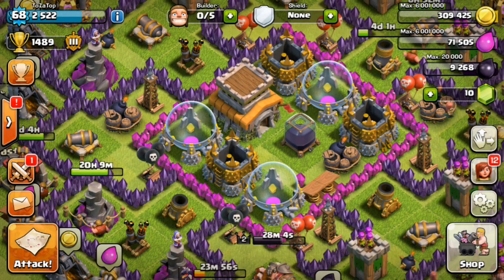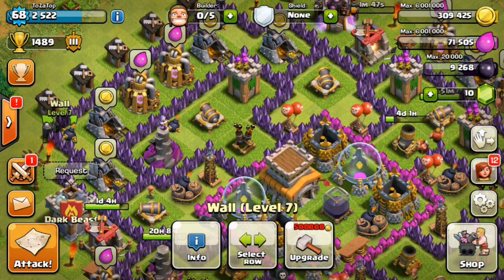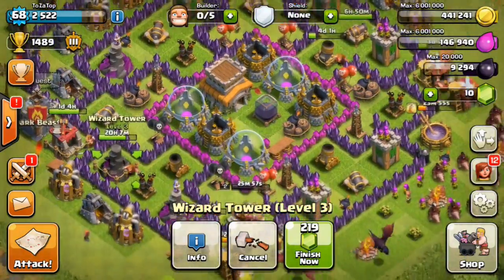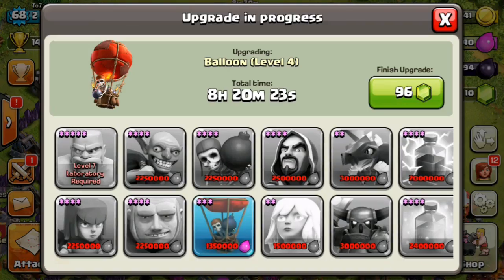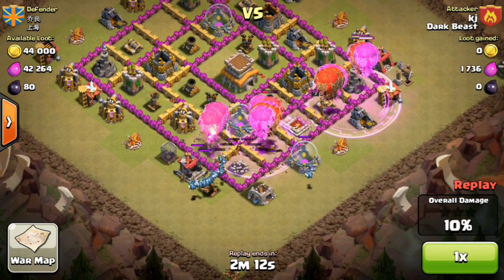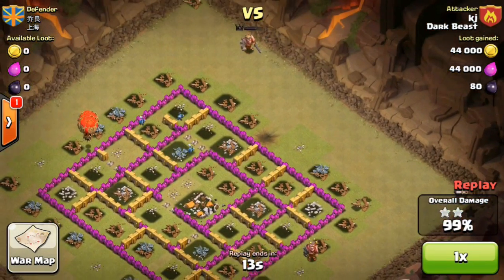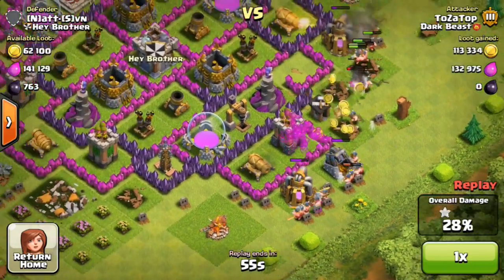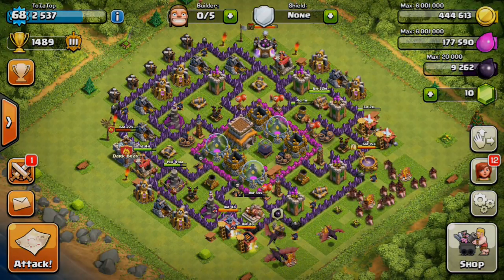Clash Of Clans #21 - New Village Design & Epic Battles & Farming Attacks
CLASH OF CLANS IS AN EPIC COMBAT STRATEGY GAME

Clash Of Clans #21 - New Village Design & Epic Battles / Farming

TIP 1: upgrade your walls, cannons, mortars and wizard towers for a better defence !

TIP 2: use your best troops in your clan war attacks !

TIP 3: STAY STRONG & NEVER BACK DOWN !

If you enjoyed a like its very much appreciated, thank you : )

Clan Name: Dark Beast

Clash Of Clans #21 - New Village Design & Epic Battles / Farming - Cannons lvl 9 & Mortars Level 6, Battles & More - Level 7 & 8 Walls & More Powerful Defence Upgrades & Battles, Multiplayer, Record iPhone, iPad, Record Screen

How to by ToZaTop
How to get free gold
How to get free elixirs
How to get free dark elixirs
Best Farming Attack
Amazing Battles
Tips & Tricks
Strategies
DarkBeast Clan